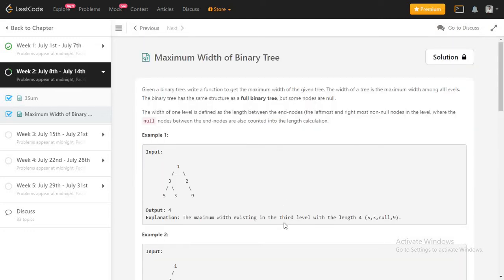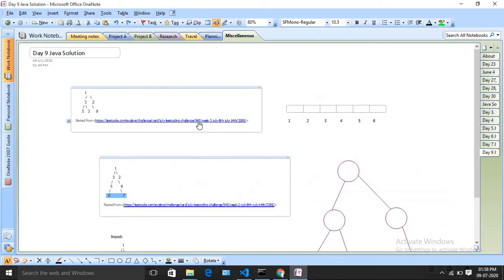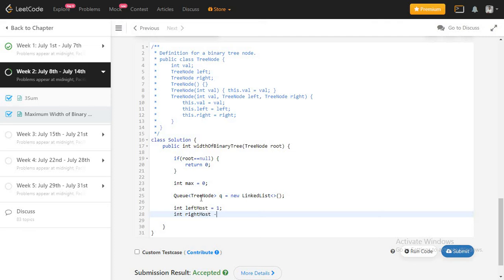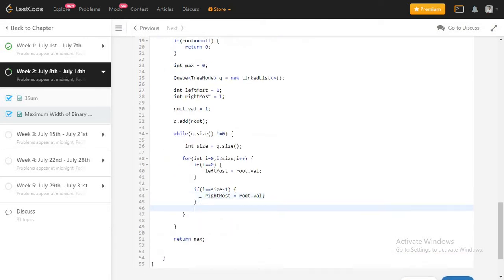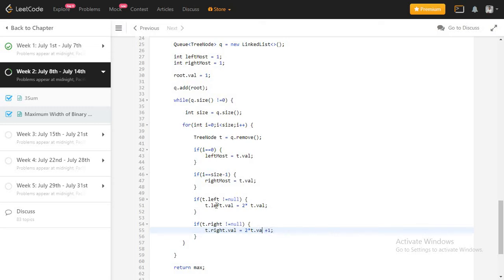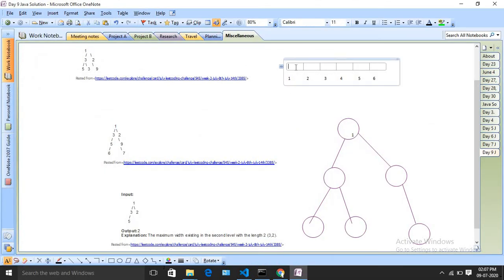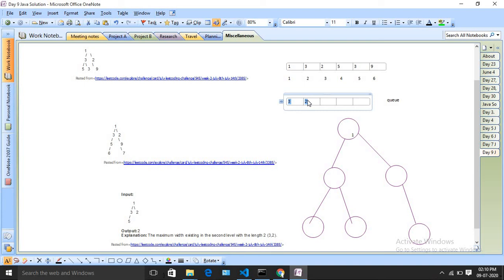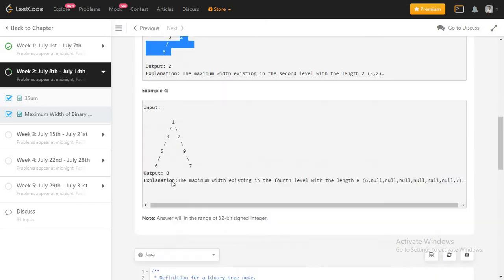Maximum width of Binary Tree LeetCode July Challenge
Problem Statement -

Accepted Solution -

In this video I tried to solve this problem using BFS algo.